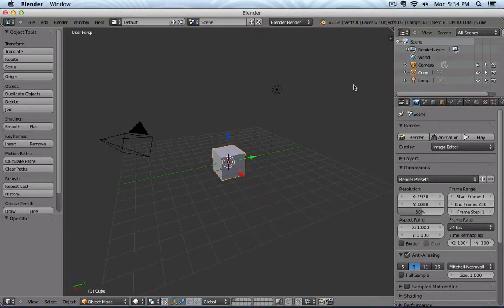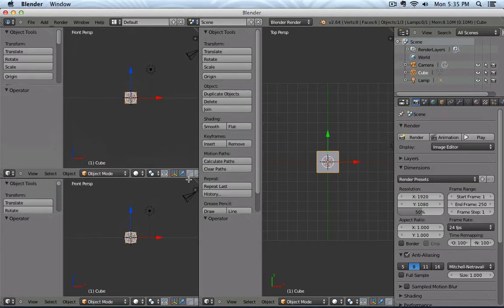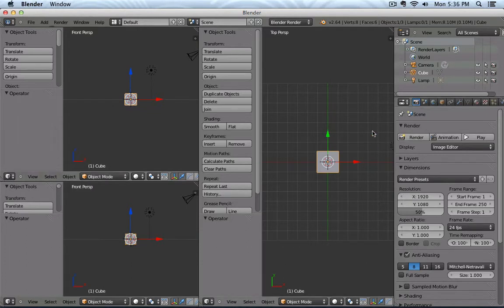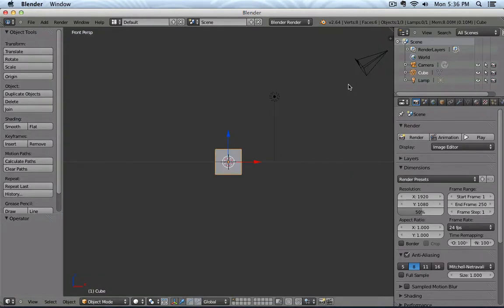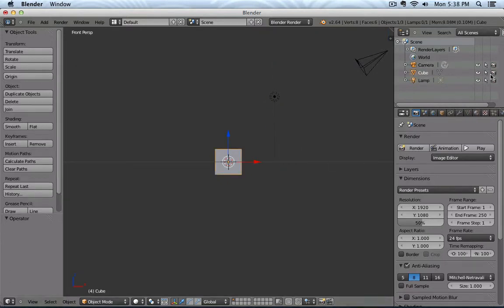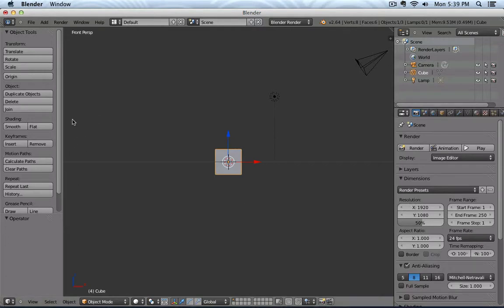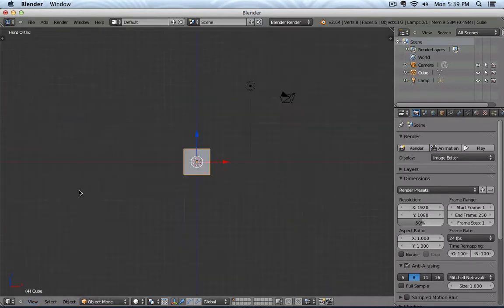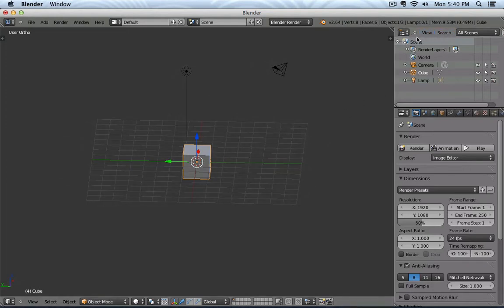03 Interface Overview